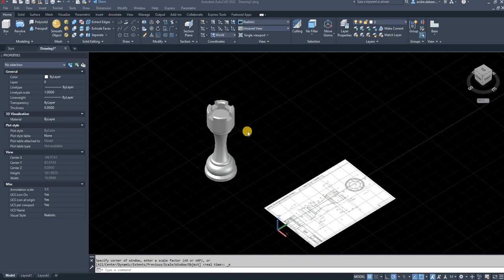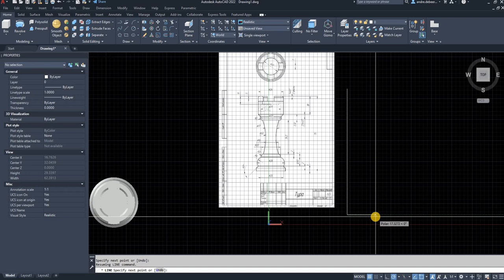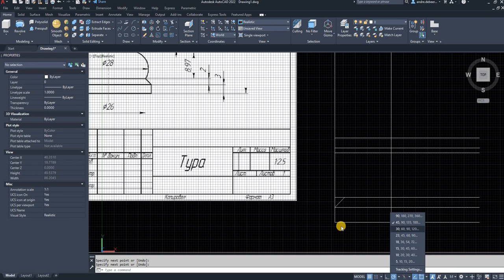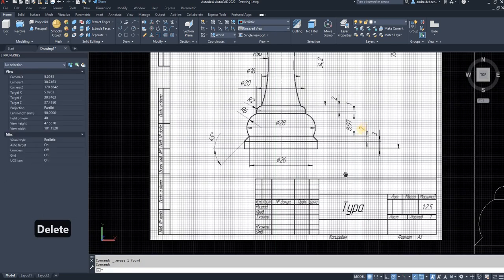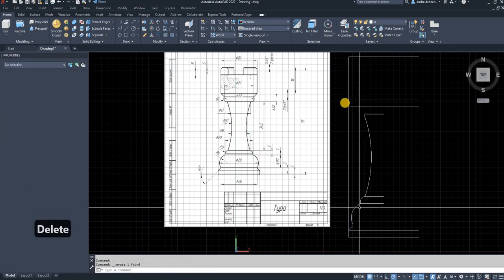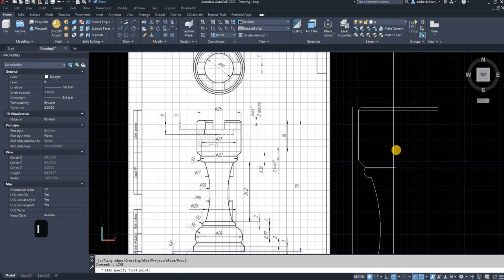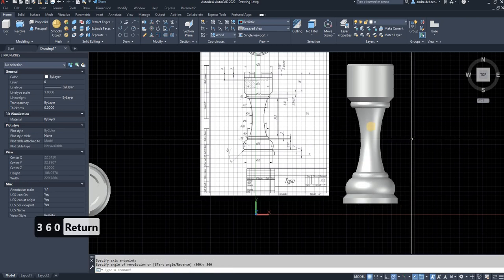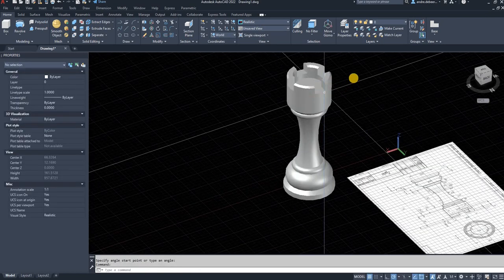AutoCAD Tutorial : How to draw a chess piece (castle)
Hello Everyone,

In this video, I will show you how to draw a chess piece in AutoCAD.
We will use commands like revolving, and more complex use of the circle function.